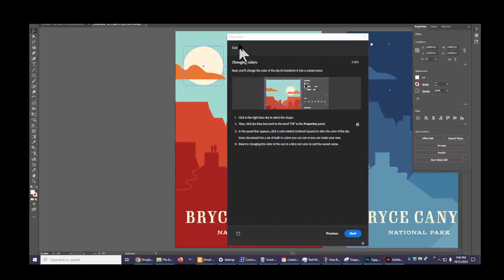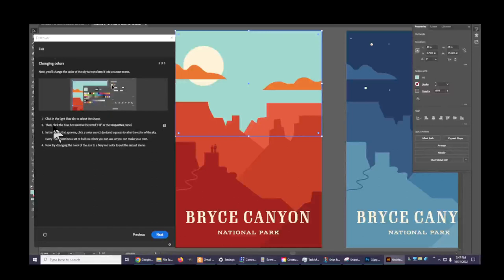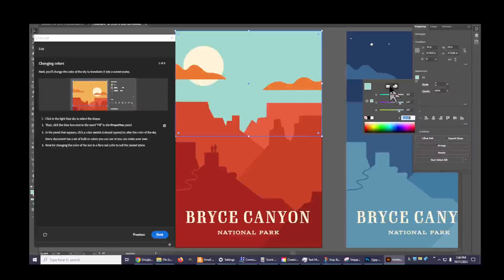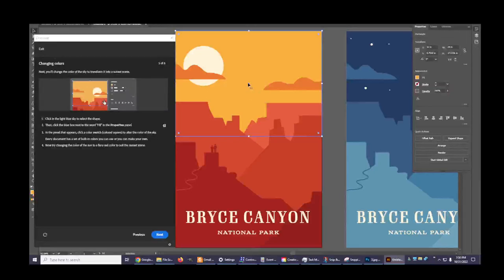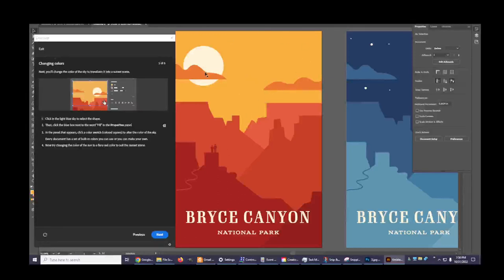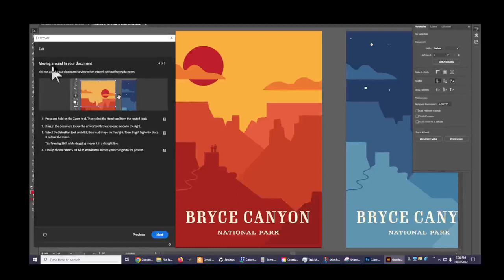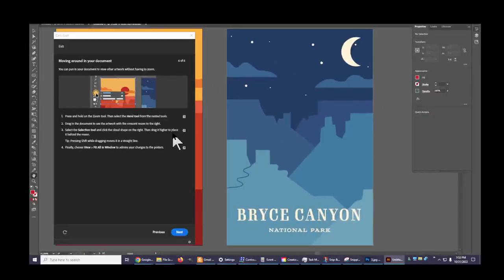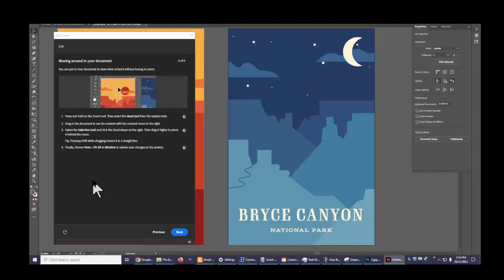Adobe Illustrator 2023 Training Video 3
This is the third of a video training series on Adobe Illustrator 2023. The training material is in their tutorials section. I do not edit these training videos in case you wish to follow along with me. The training videos will contain a couple of lessons each. My goal is to eventually become proficient with Adobe Illustrator 2023 so let's have fun together in this learning journey. I hope we can do many virtual learning sessions together as well. Thank you to everyone who supports my channel by choosing to Thumbs Up the videos.